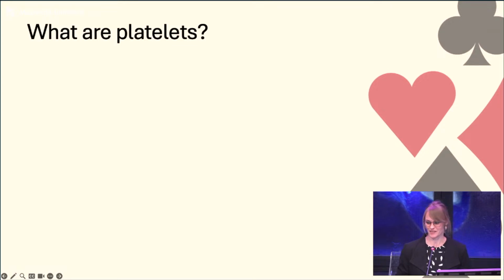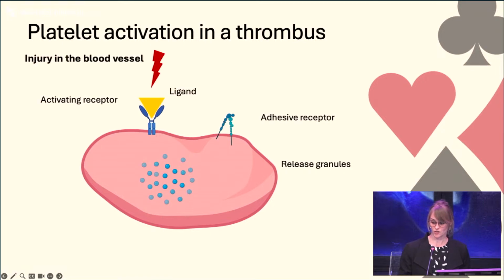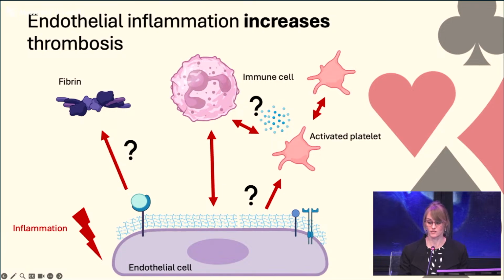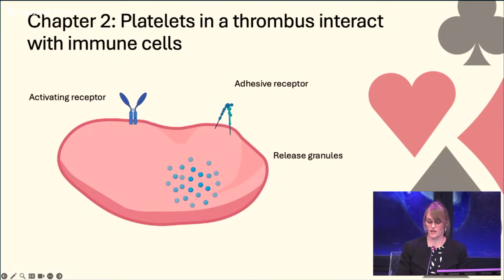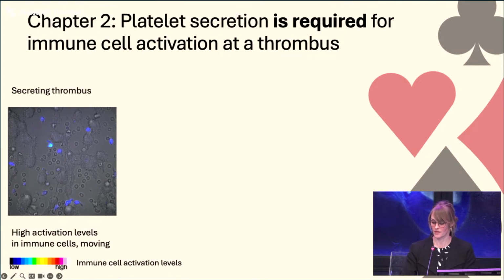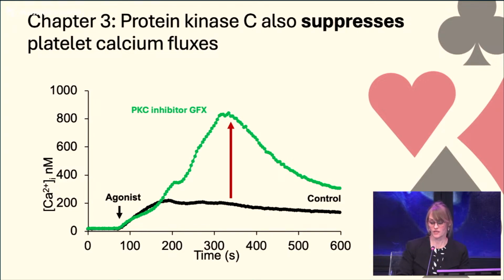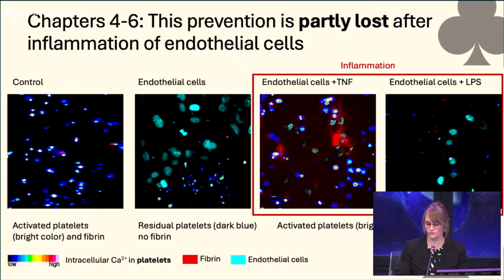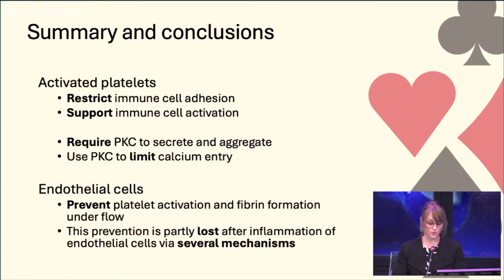Phd Defence of Claudia Schönichen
Phd Defence Claudia Schönichen

A jack of all trades: Platelets at the interface of endothelial inflammation and coagulation